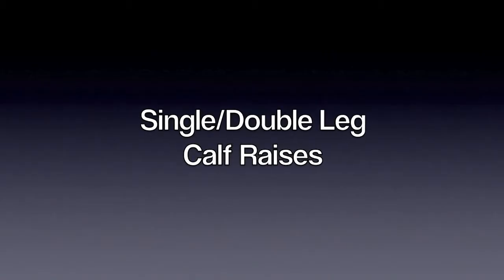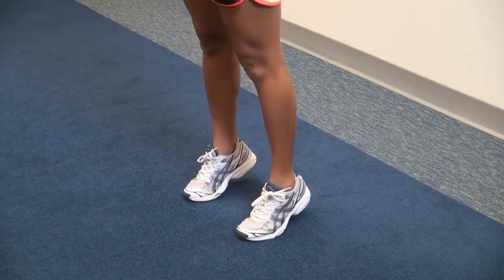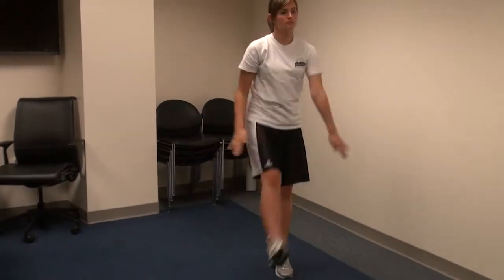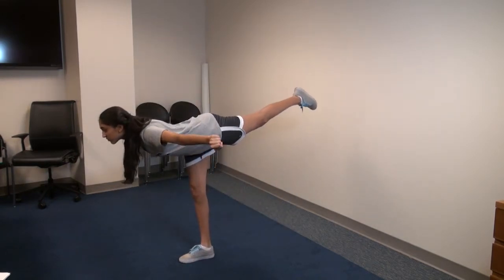SWEAT - Exercises and Stretches for Lower Body Sprains and Strains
Exercises & Stretches for Lower Body Sprains and Strains, a project by Anushka Das for the Summer Wellness Edication and Training for Teens (SWEAT) Institute.